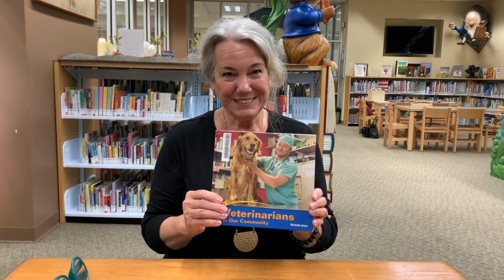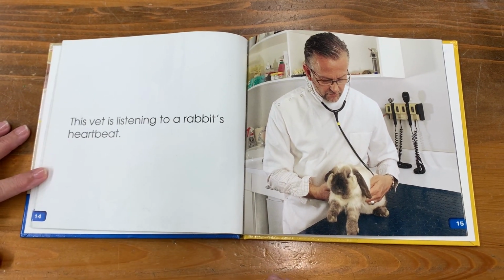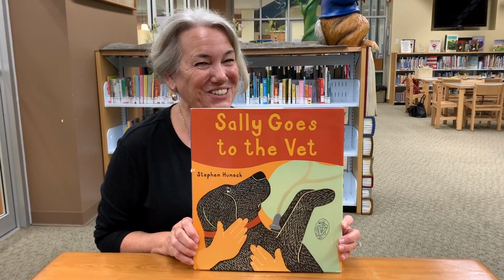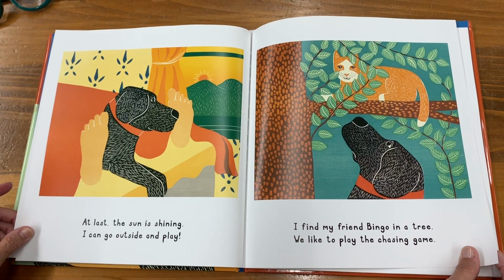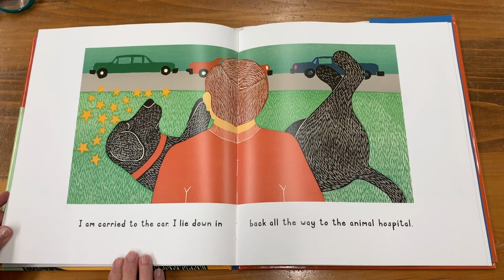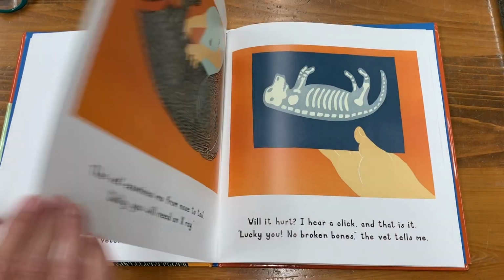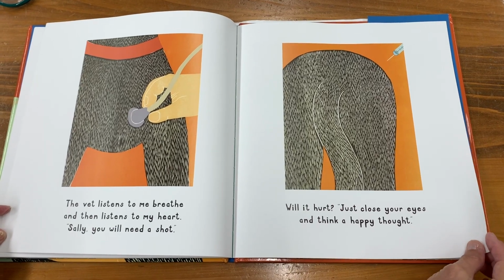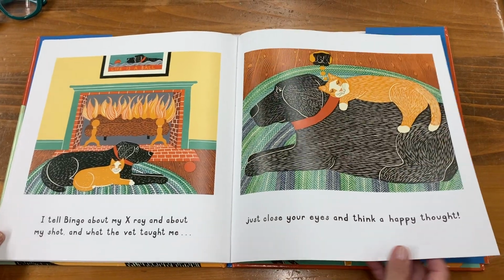Rubber Ducky Summer Library Program - Week 4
Pets and Pet Care!  This week's storytime at home features Veterinarians Help Us by Aaron R. Murray and Sally Goes to the Vet by Stephen Huneck, presented by Excel by 5!